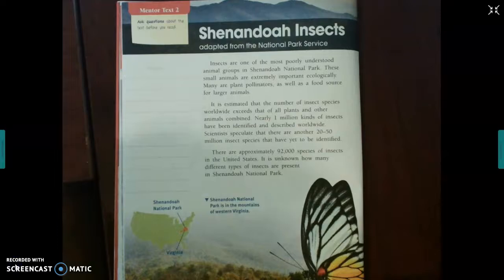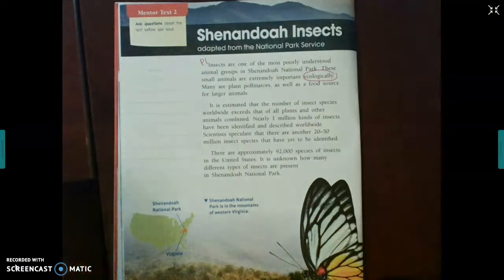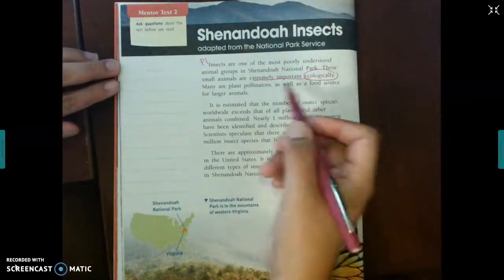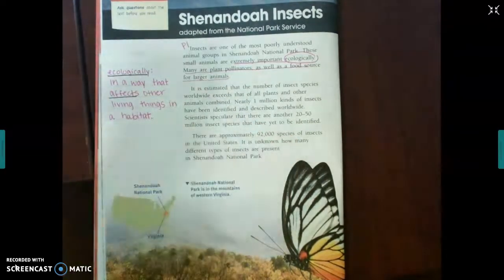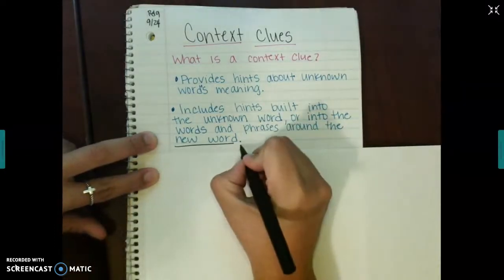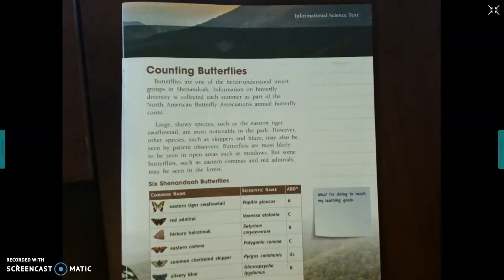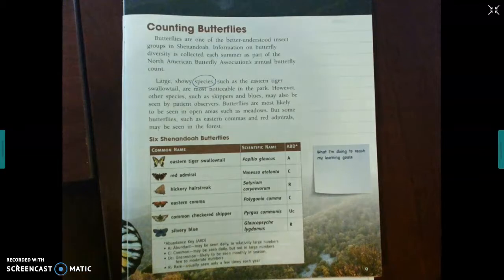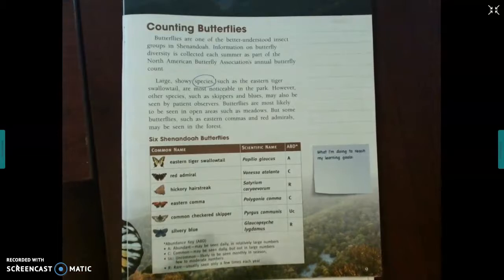Reading: 9/24- "Using Context Clues" Video